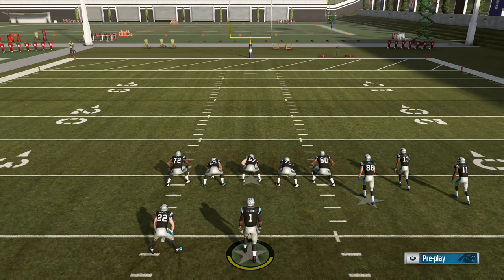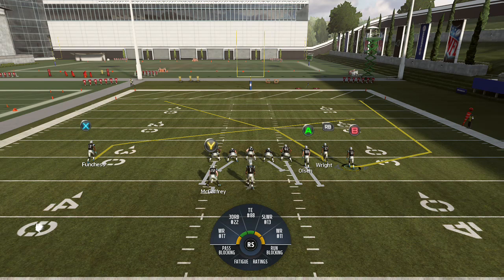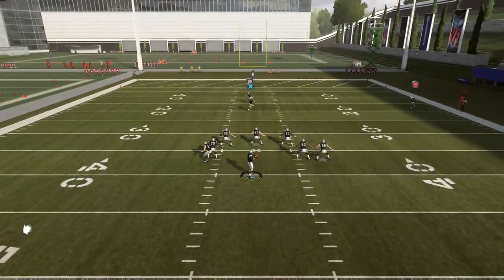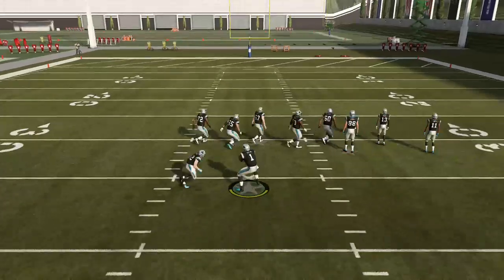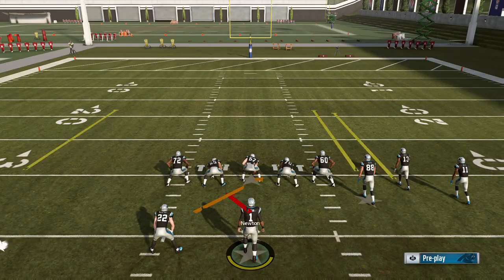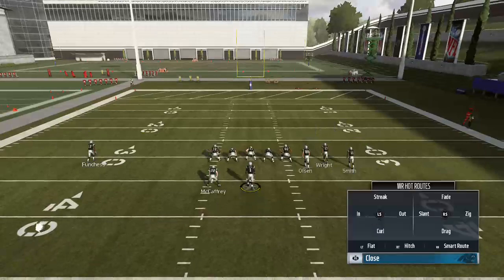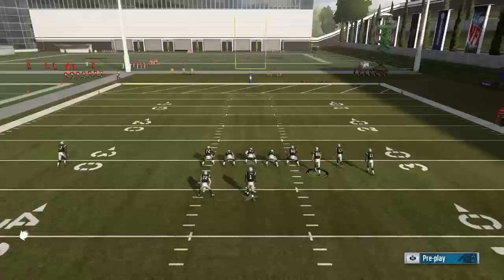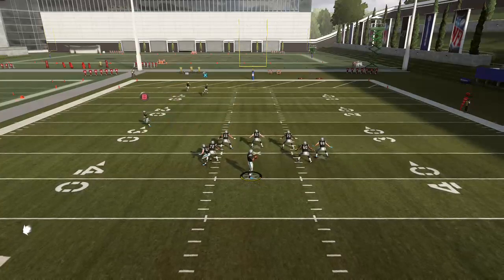Madden 19 Gun Bunch Mini Scheme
In this Video Pro Madden Player A1 from STARS breaks down his Gun Bunch Mini Scheme
The Gun Bunch Formation is the most effective way to to pass the ball against the blitz , in this video pro Madden Player A1 displays 3 plays to defeat any types of presure from the defense.